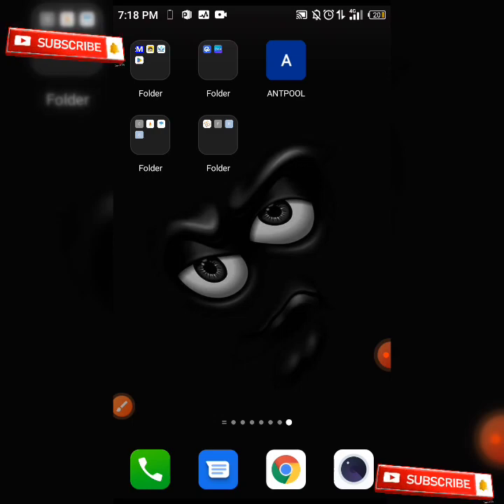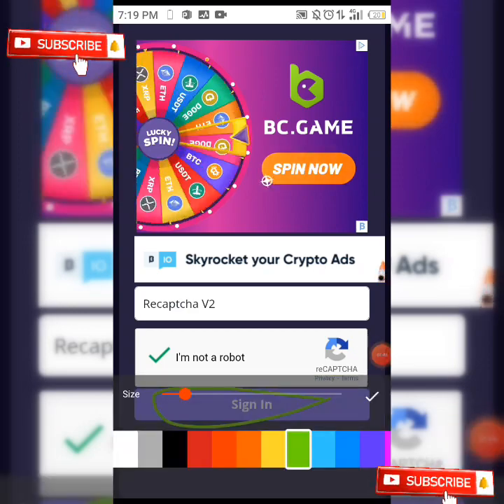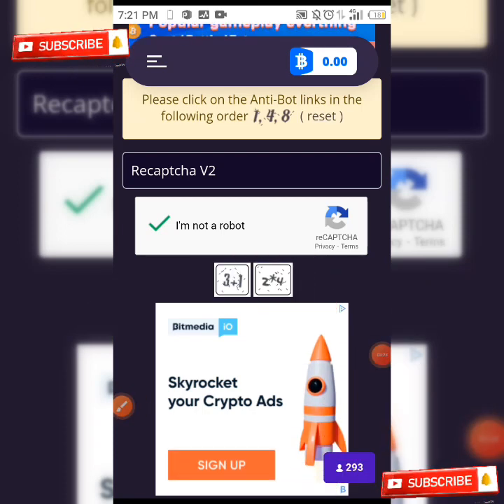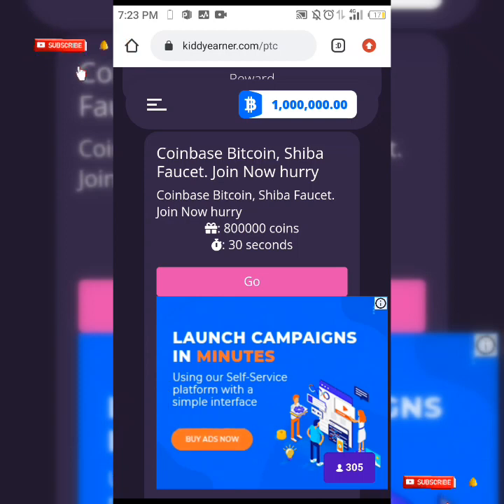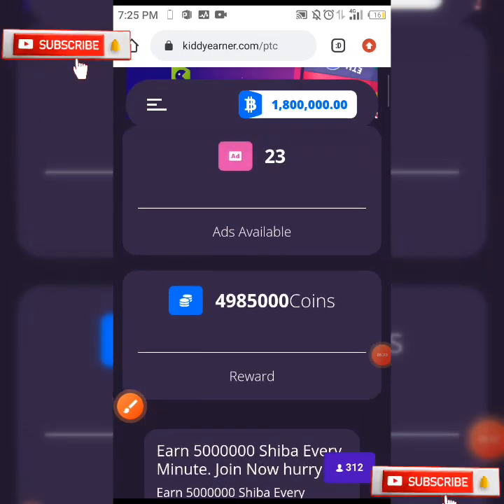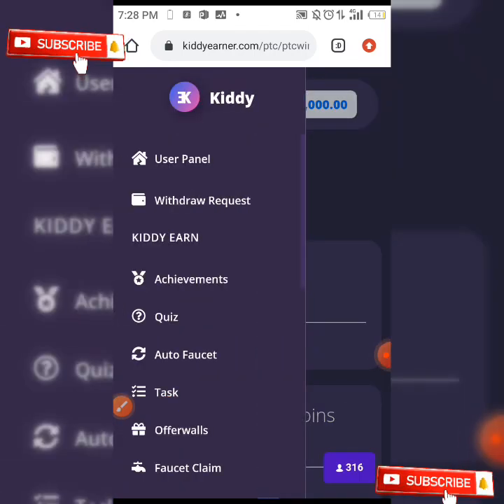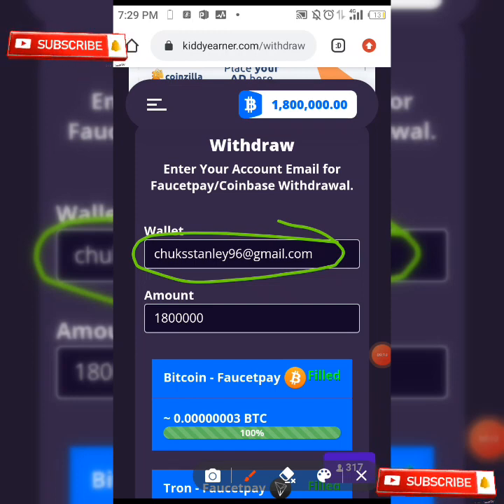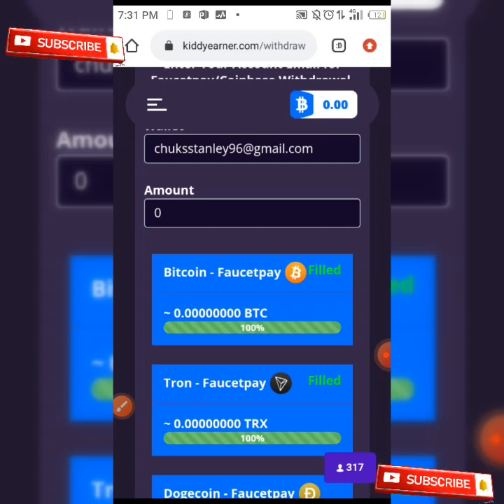FREE LITECOIN AIRDROP - How to claim 5 LITECOIN to your Faucetpay account ||with no investments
in this video guys I'll be showing you step by step on how you can claim free unlimited Litecoin (LTC) from the best Litecoin earning channel directly to your Faucetpay account,without any investment at all. All you have to do is to follow the step by step guide in the video and u are good to go